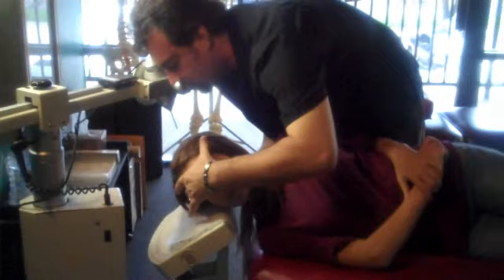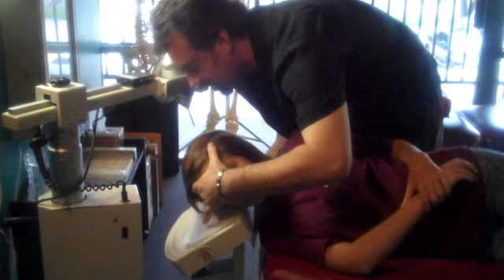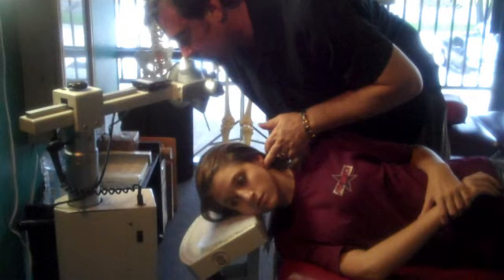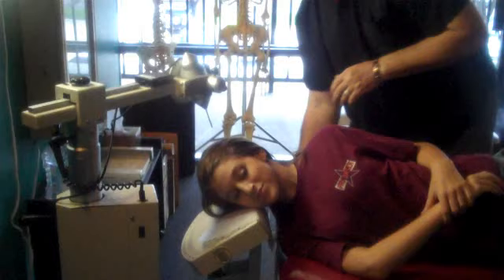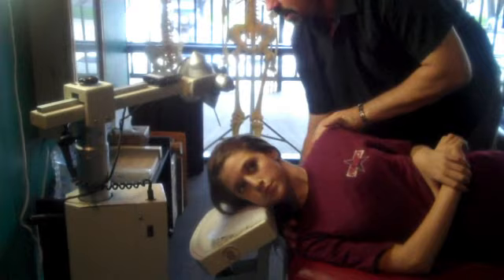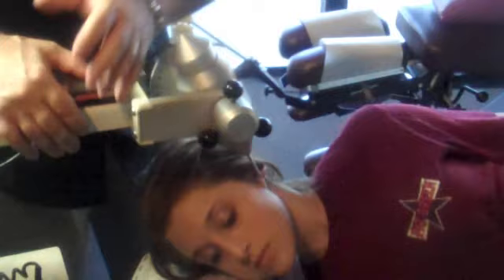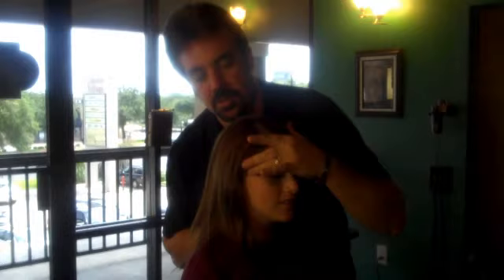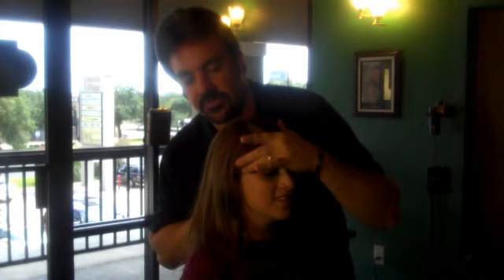Upper Cervical Fort Worth TX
Back To Health Family Chiropractic

Chiropractor in Fort Worth TX provide innovative wellness treatments to direct each patient towards their health.